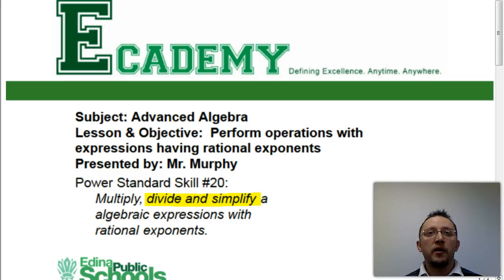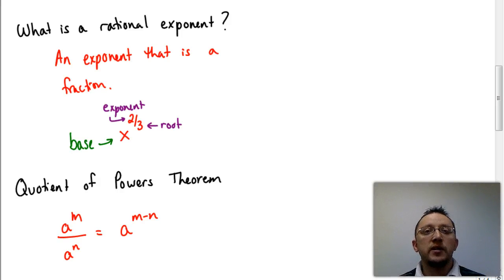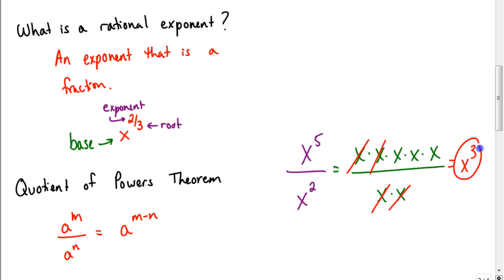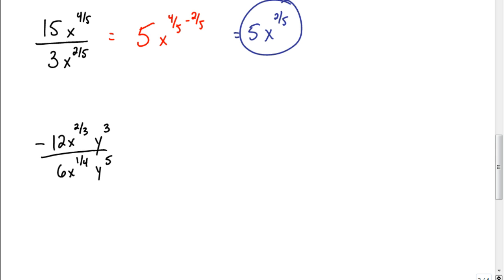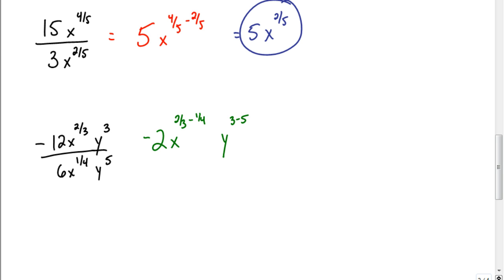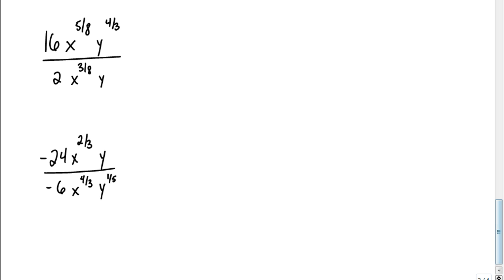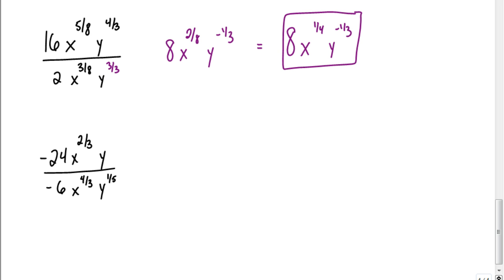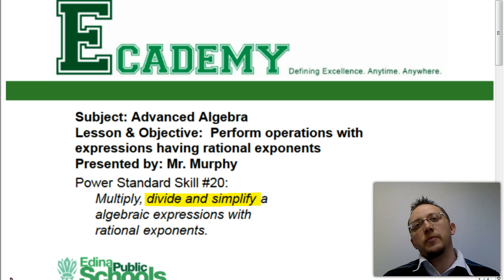Skill 20 Part 2 Dividing Expressions with Rational Exponents